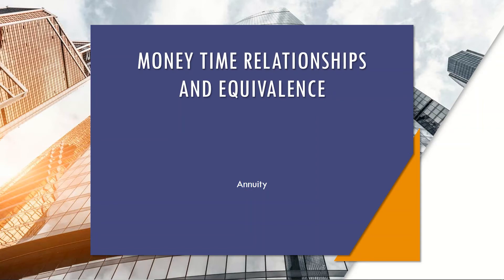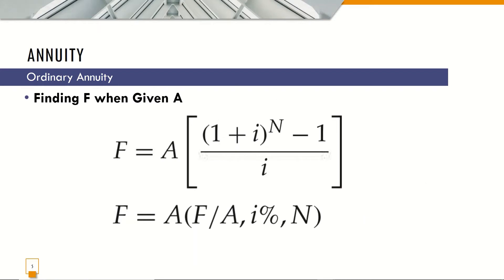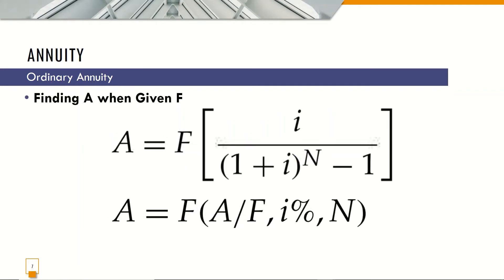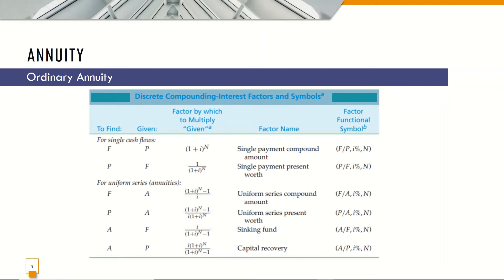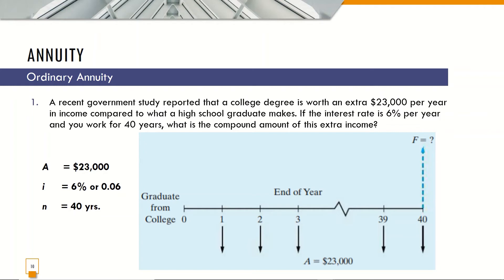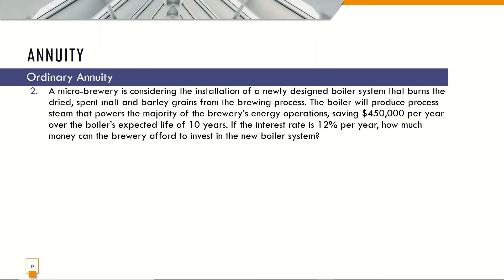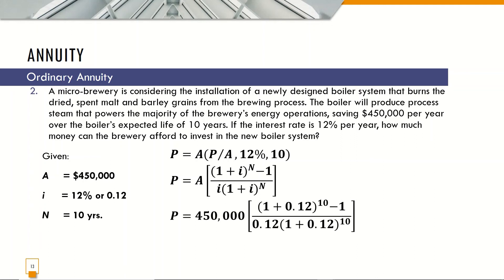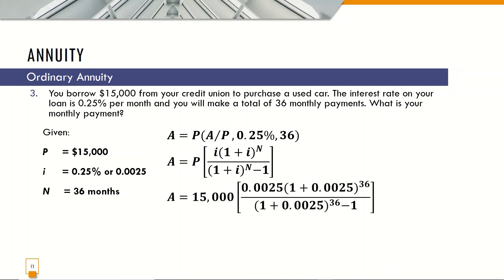Engineering Economics Course - Money Time Relationships and Equivalence - Ordinary Annuity (Topic 2)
This video introduces annuity and its types. It also discusses the ordinary annuity including the formulas and examples in solving annuity value, present and future worth.